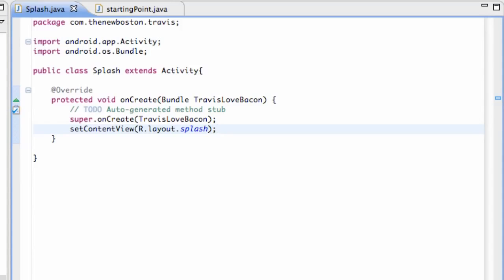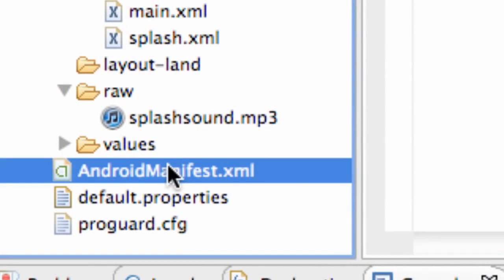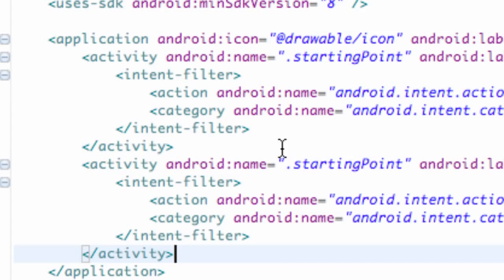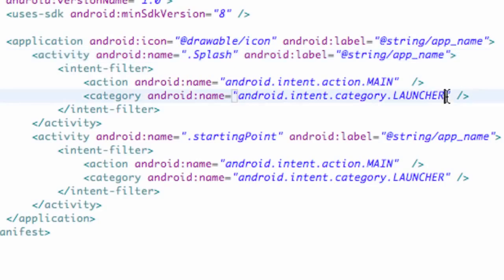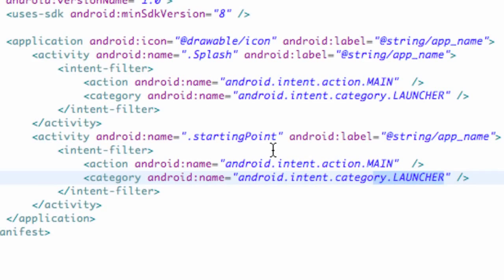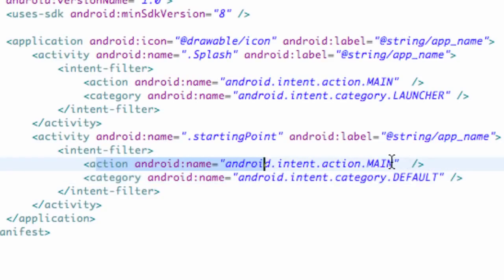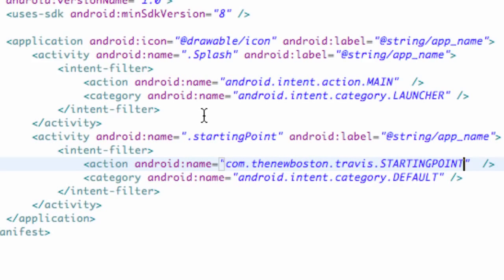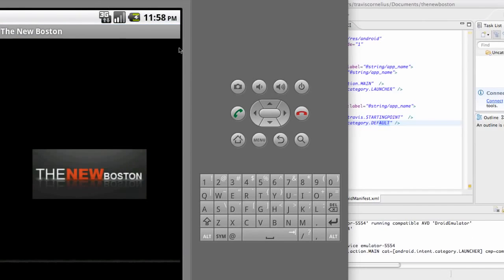Android Application Development Tutorial 13 Introduction to the Android Manifest 720p 30fps H264